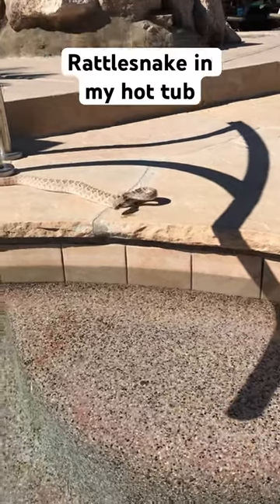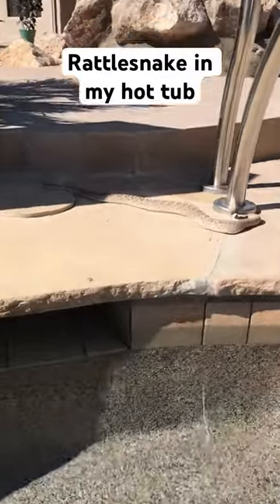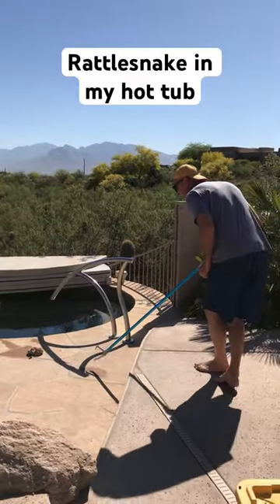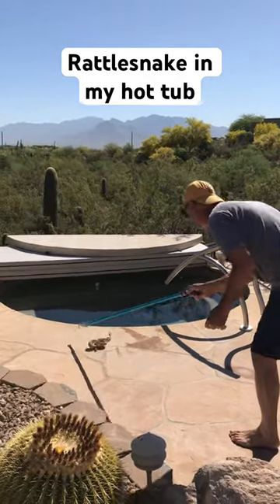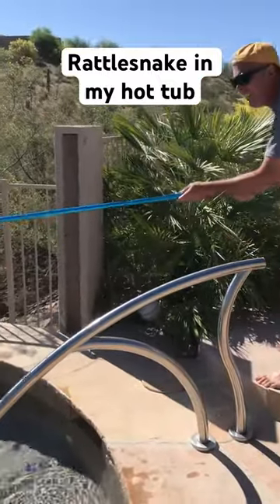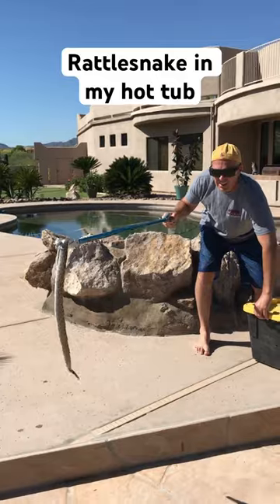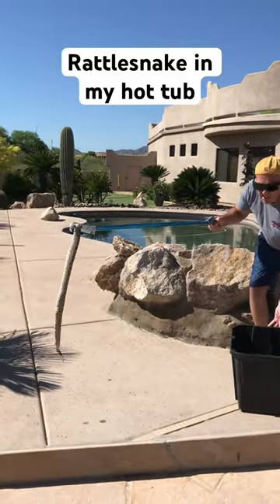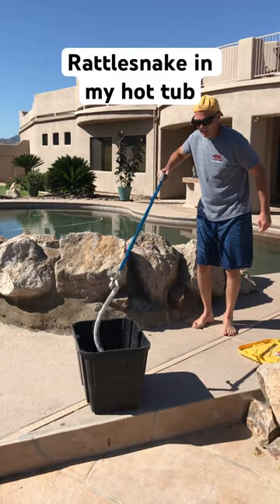Relocating rattlesnake from my hot tub